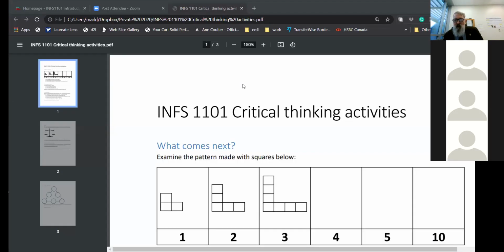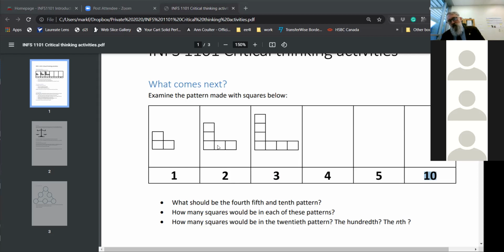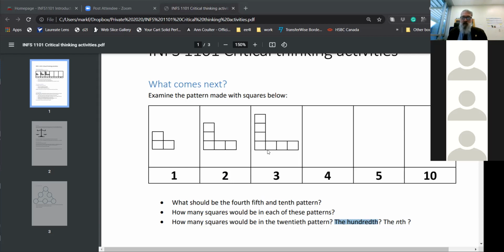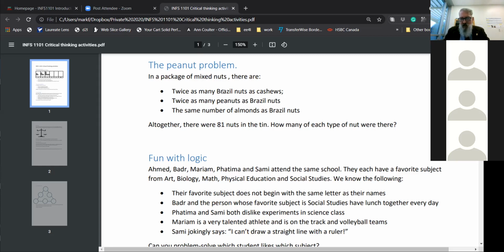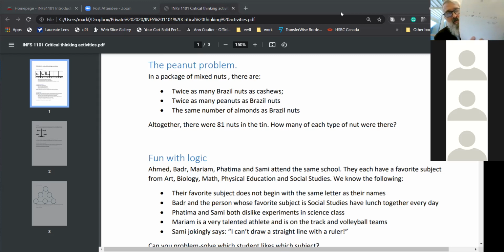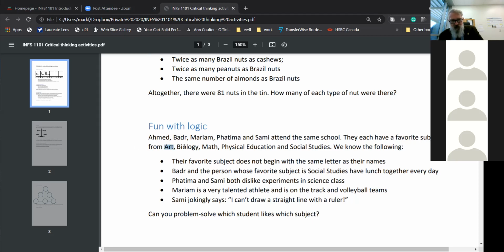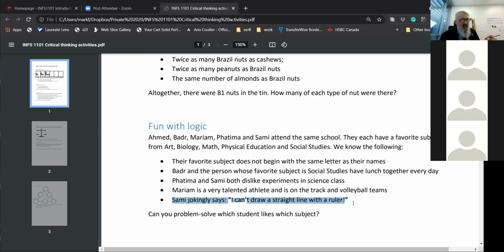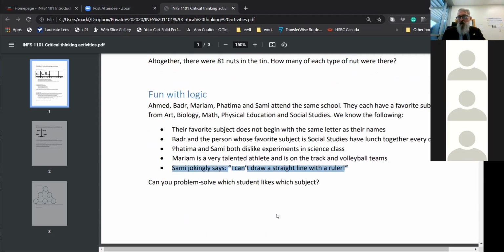INFS 1101 class zoom 1 Sept 2021 analysis of simple problems to produce abstract solutions